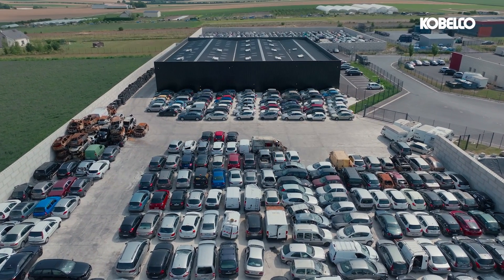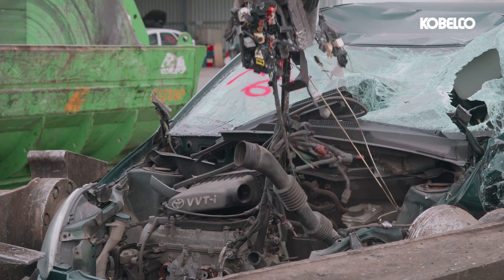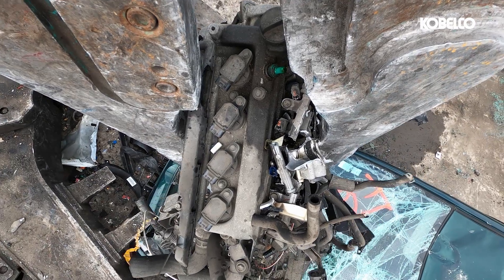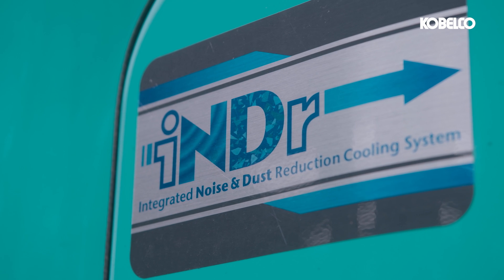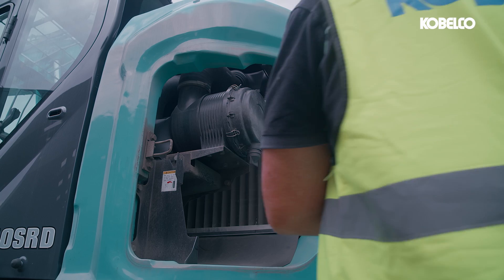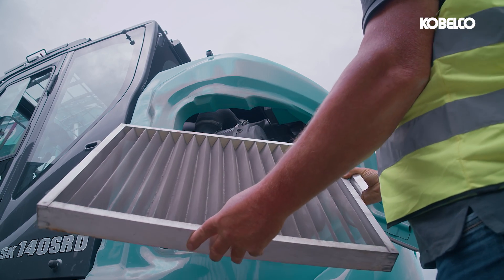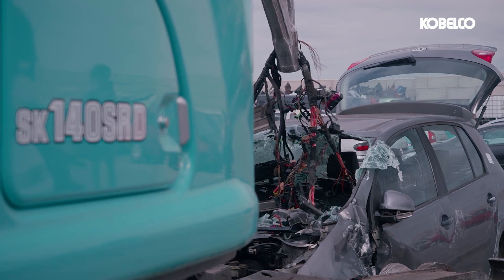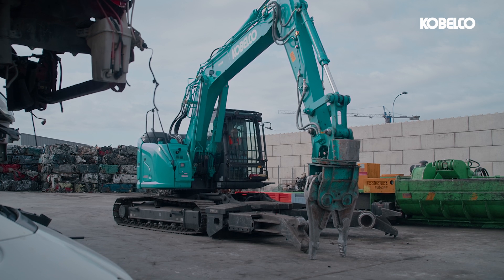Kobelco SK140SRD-7: Unveiling the Future of Eco-Friendly Innovation in Automotive Recycling!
In a world where environmental concerns are high on the agenda, automotive recycling is big business. Around six million vehicles reach the end of their useful lives in Europe every year, but their component metal parts, including steel, iron and copper fibres, as well as glass and plastics, can be recycled or reused. However, automotive recycling is a specialist industry, and the process is extremely intricate and complicated.

The Kobelco SK140SRD-7 represents the next generation in innovative recycling machinery and follows Kobelco’s stunning Performance X Design concept for state-of-the-art ergonomics and design.

Kobelco Construction Machinery Europe B.V.

Kobelco is well-known worldwide as a leading excavator manufacturer. Our machines are well-regarded for their advanced technologies.
Kobelco’s Japanese-built excavators deliver superior fuel efficiency, low noise operation and advanced hydraulics for powerful, high performance.

Get to know all of our products in our product overview, including the conventional models, demolition & recycling models, mini excavators and the SR Series.